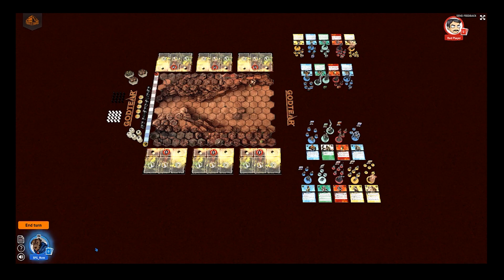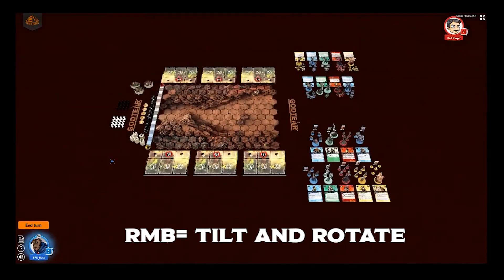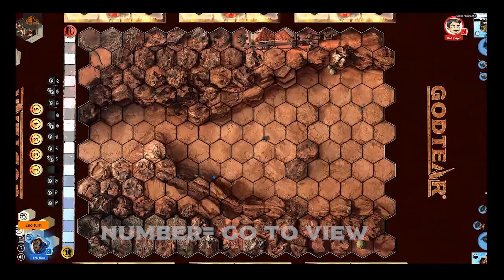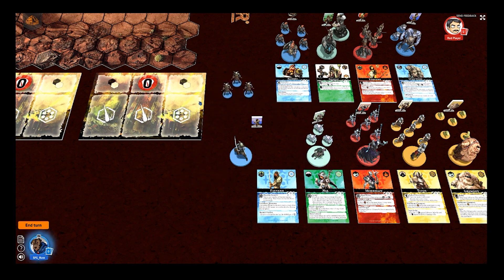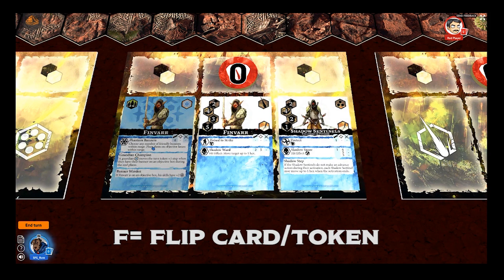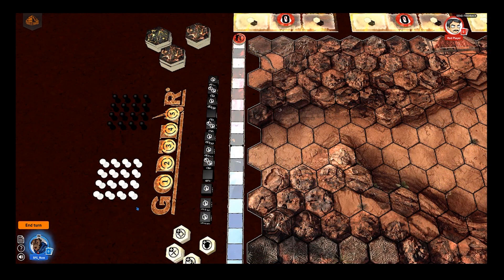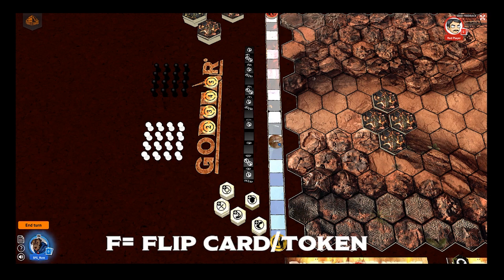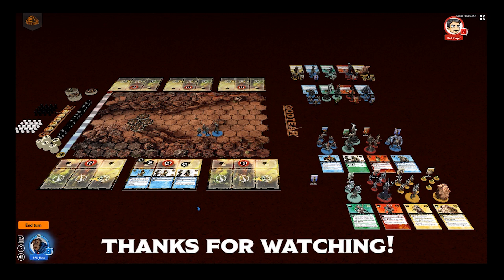How to Play Godtear on Tabletopia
Stay up to date and sign up to the SFG Newsletter